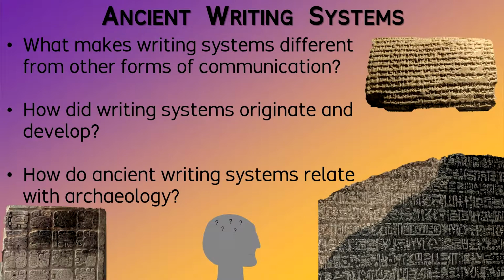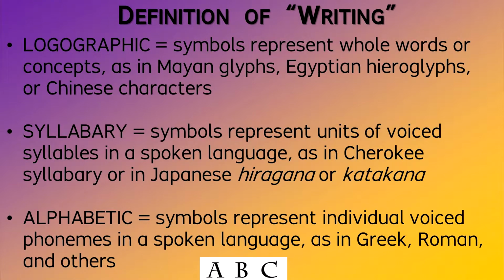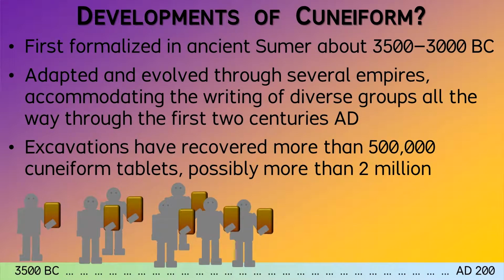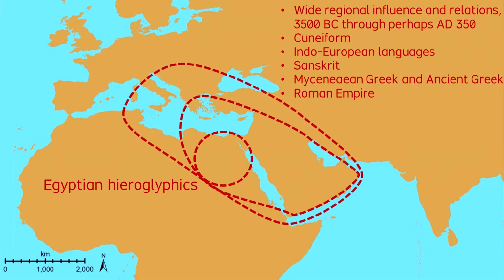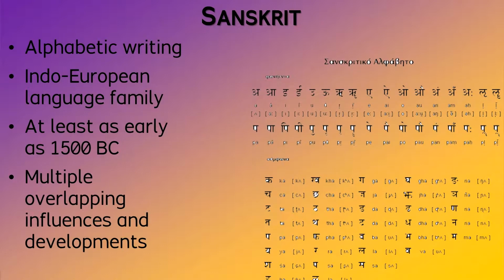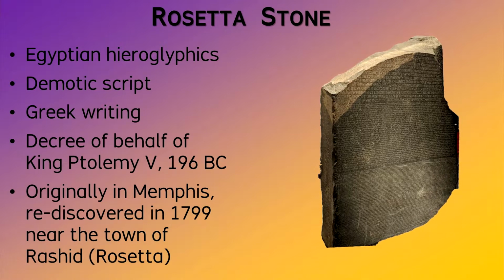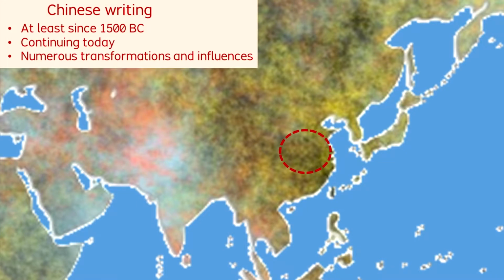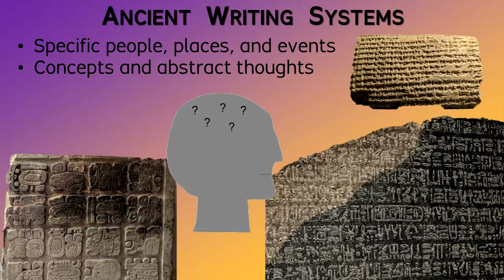Ancient Writing Systems -- Archaeology Studio 030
***Archaeology Studio, episode 030 !!!

... or search online "Mike T Carson, archaeology"
***ASHMOLEAN MUSEUM …